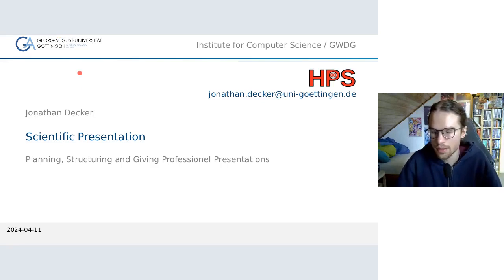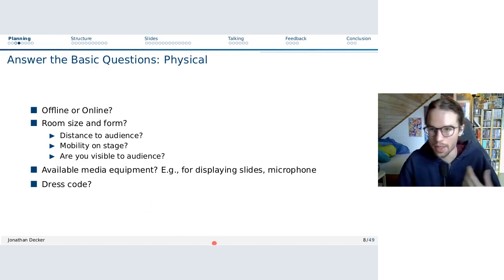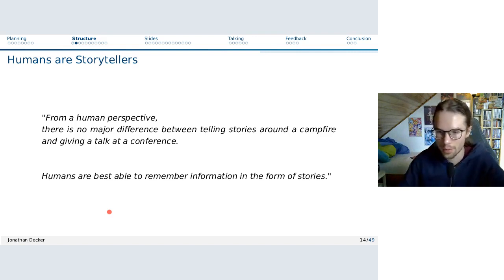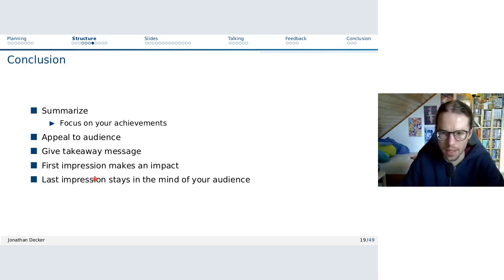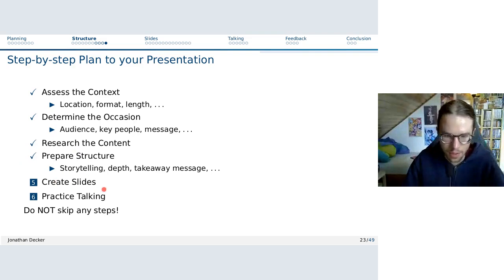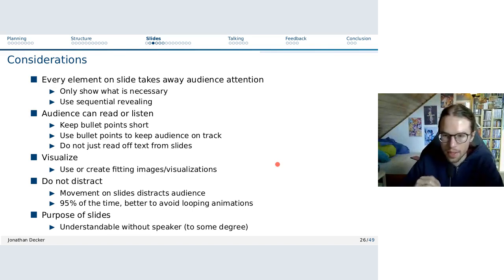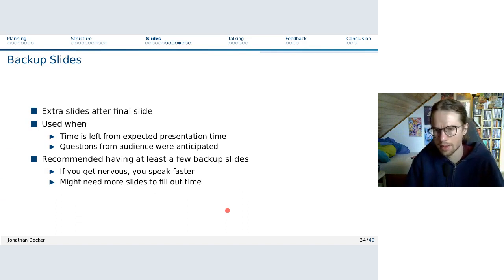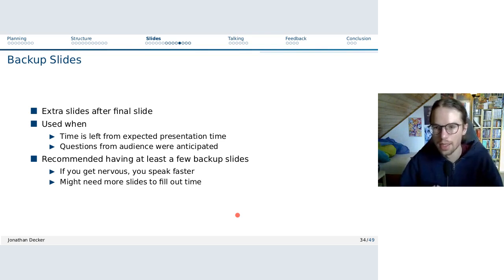Scientific Presentation - Planning, Structuring and Giving Professional Presentations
For our students we present this guide on how to create professional presentations.
Presentation was given by Jonathan Decker.